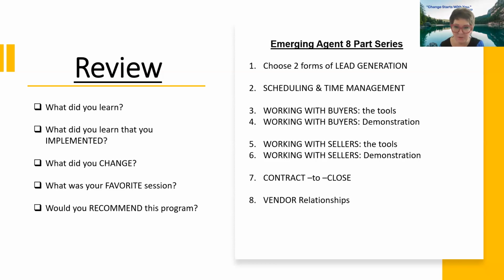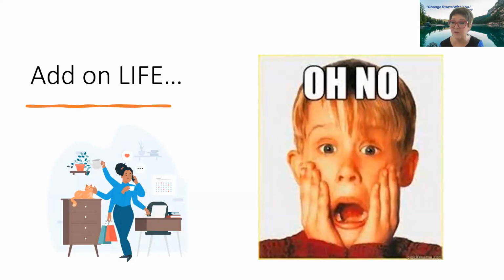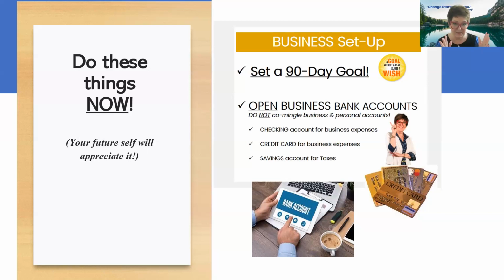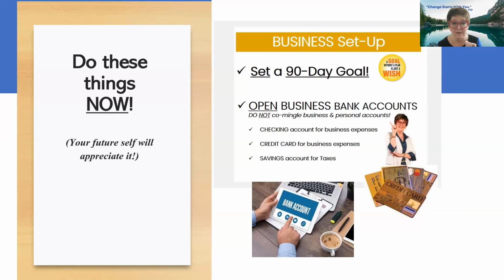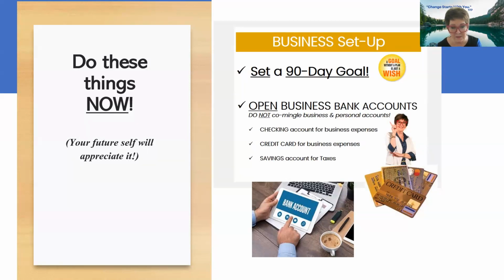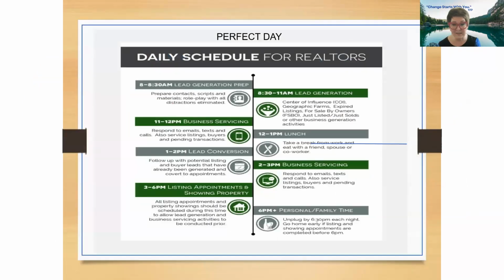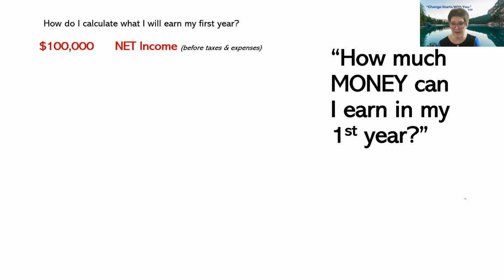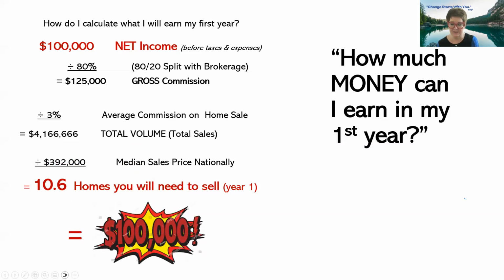Emerging Agents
Taken from our daily Mastermind Group, we bring you the very best coaching, marketing, prospecting and of course lead generation tips from these daily sessions. We hope you enjoy! Your views matter! You can also go to our channel - Real Estate Action Items- The GPS Group - and browse through our other real estate tutorials. Together we can increase our business by helping people get what they want!

If you'd like to participate in our Masterminds LIVE please fill out this form and we'll get you the Zoom call info